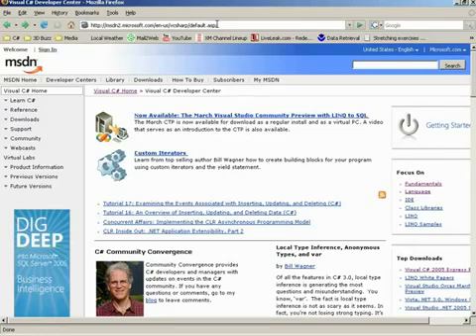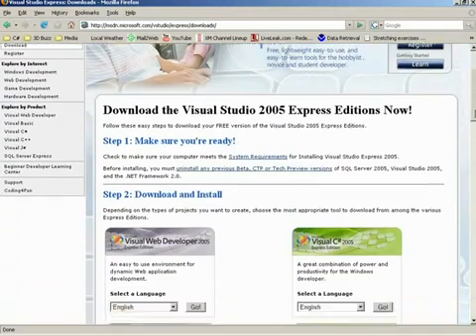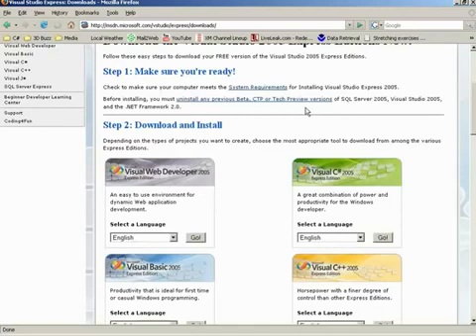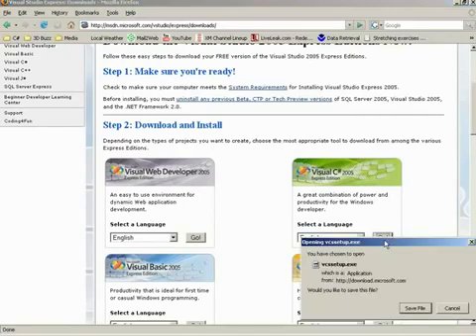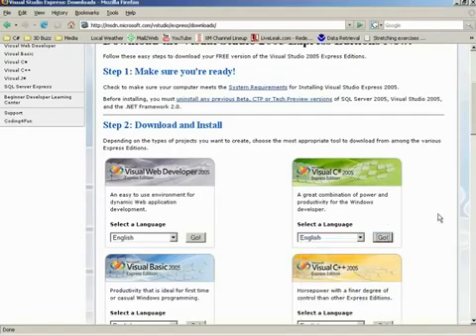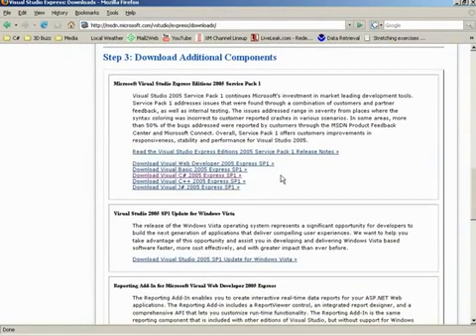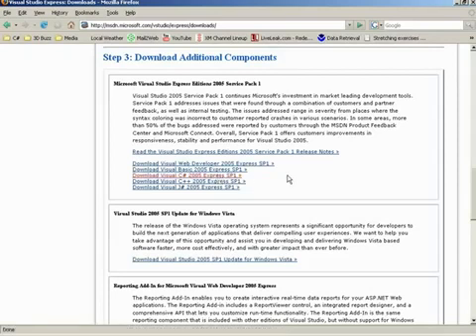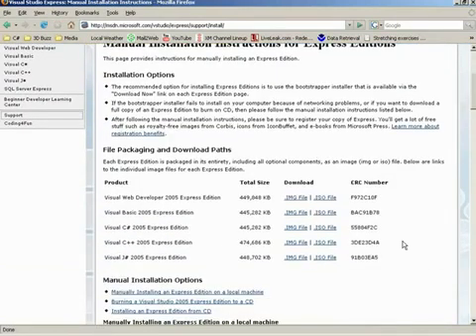🔴 VSC C# Setup • Hyperion Text Adventure Game • XNA and C# Game Development • MonoGame • (Pt. 2)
Learn XNA (MonoGame) C# Programming - Hyperion Text Adventure Game - VSC C# Setup.

This video gets you up and going with all the tools you need for the XNA 101 course.